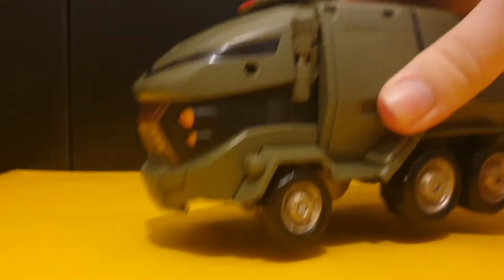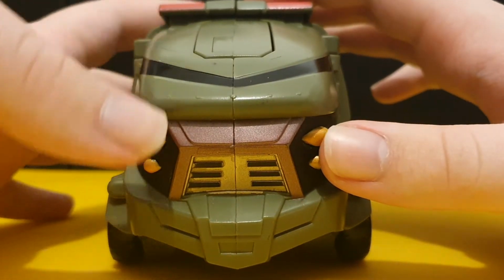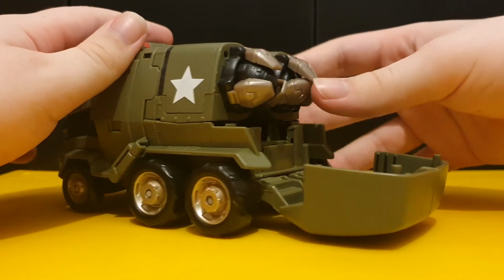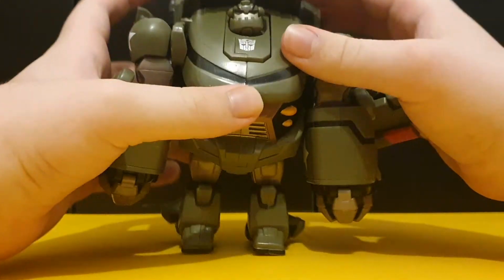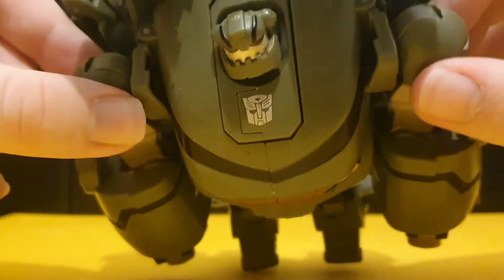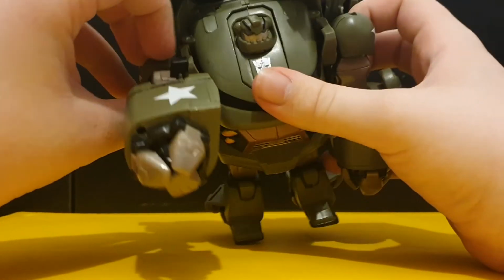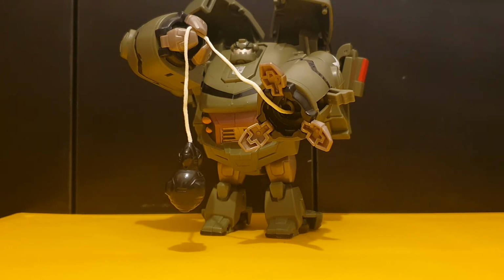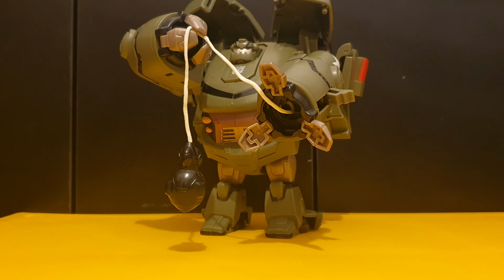Transformers Reviews - Animated Voyager Bulkhead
Even if the Leader version looks to be better, I still love this figure.